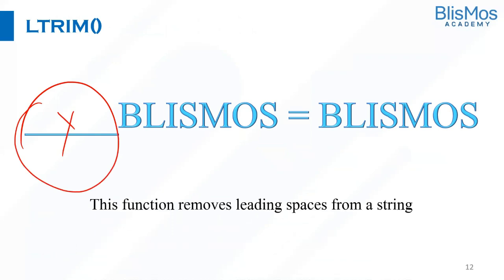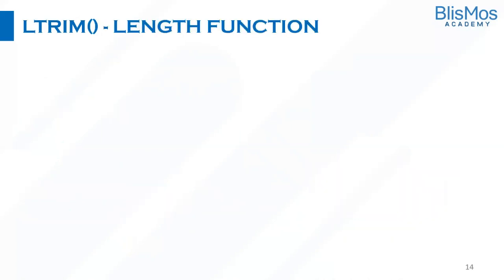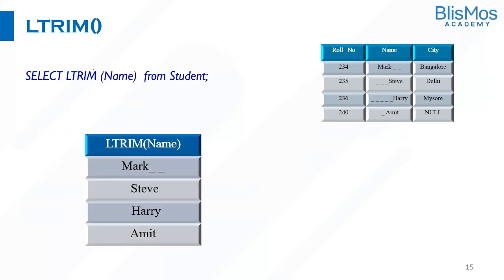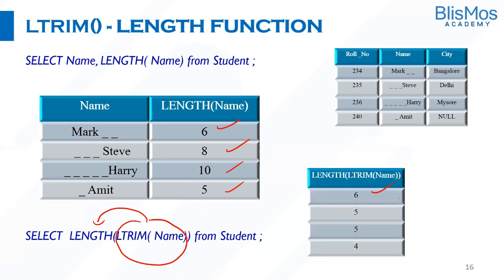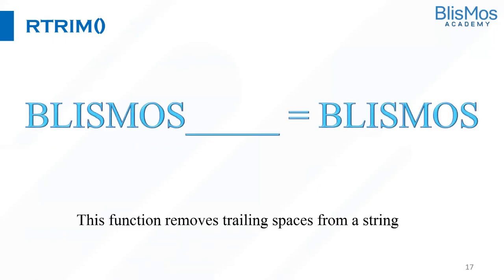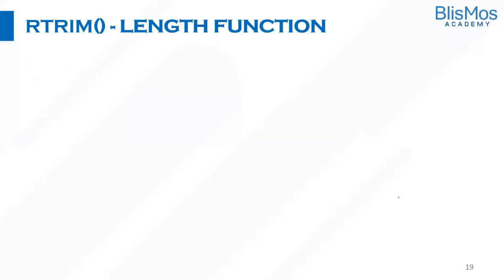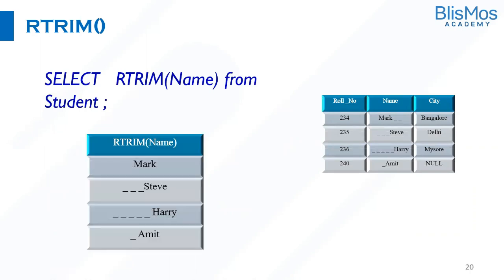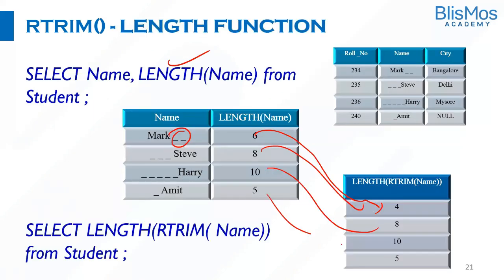80. Adding and Removing Spaces | Learn SQL from Scratch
In this video, we provide a detailed explanation of adding and removing spaces.